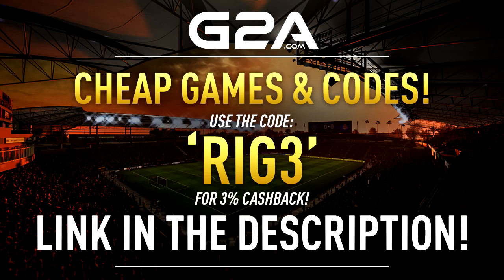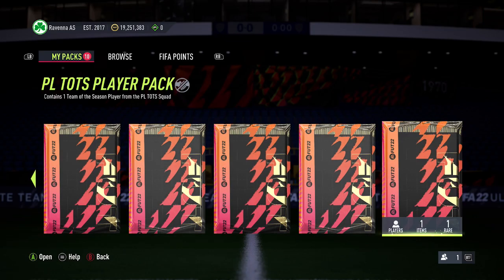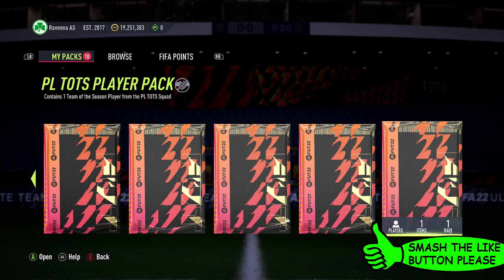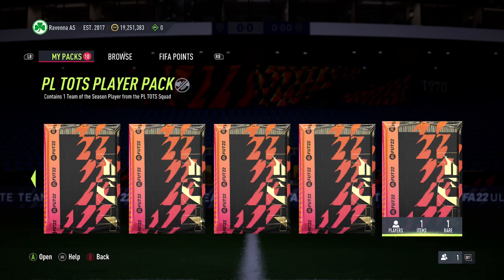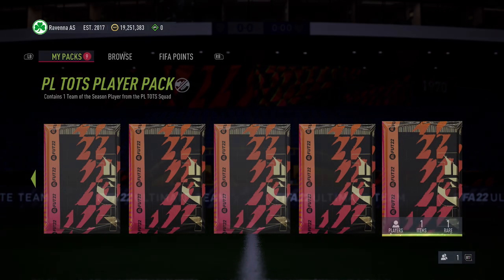NEW PREMIER LEAGUE TOTS UPGRADE SBC COMPLETED! FIFA 22 ULTIMATE TEAM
Check Out My Fifa 22 Ultimate Team Packs and Player Picks Playlist here, in this playlist you will find all types of Packs and Player Picks, In this playlist I have 84+ Players Pick, 85+ Triple Upgrade Packs, my Icon Swaps packs such as 81+ x25, 82+ x25 & 83+ x25 Packs, I have TOTW Fut Champ Packs & Reward Pack Openings, Loads of Different Party Bag SBC Packs and Players Pick, then I also have Big Packs like the 85+ x10 Upgrade Pack & Prime Icon Upgrade Packs and finally some Special Team Of The Season TOTS Packs, You can check them all out

Music
Artist: Tobu